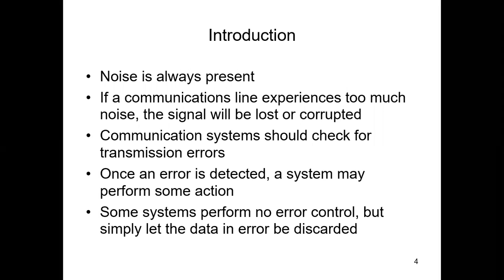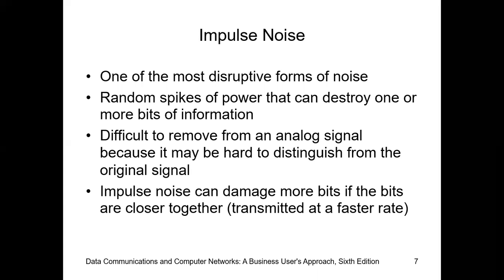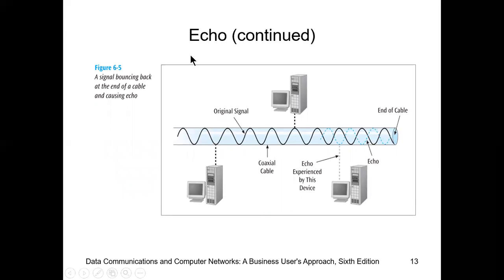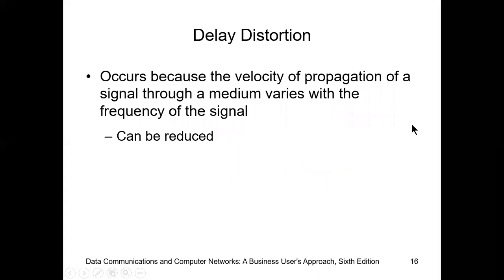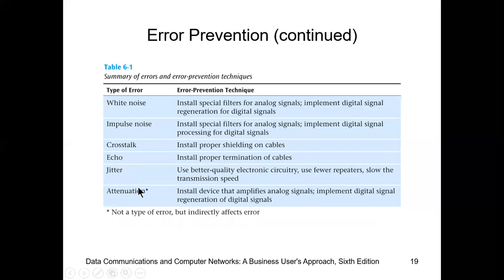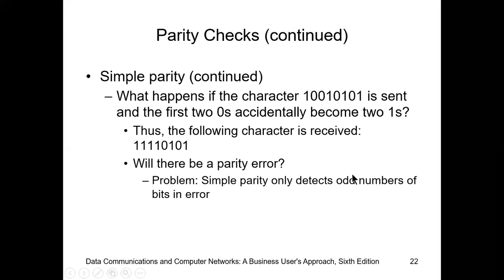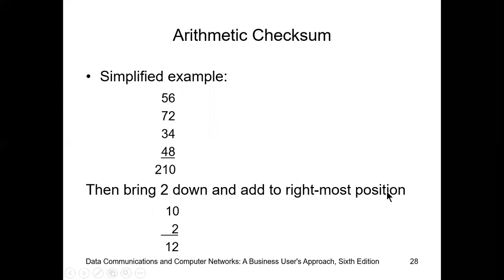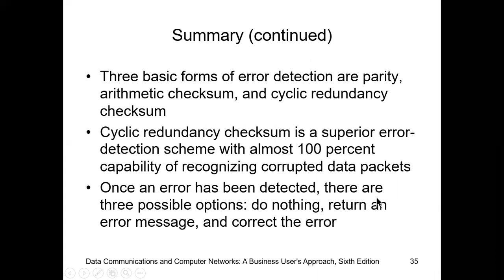Data Communication And Networking Errors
This will help the students to understand the network errors and error detection methods.